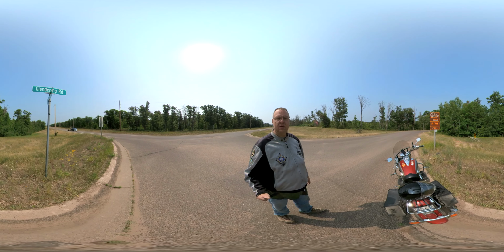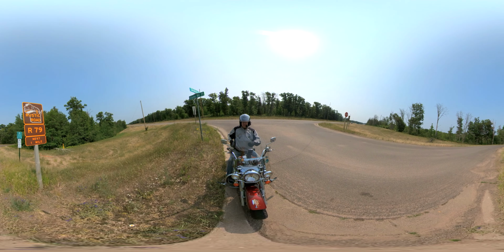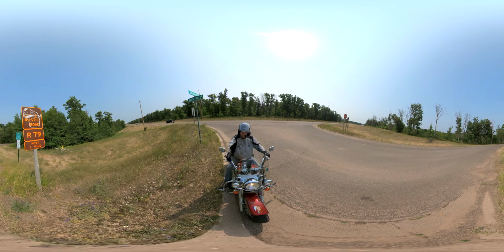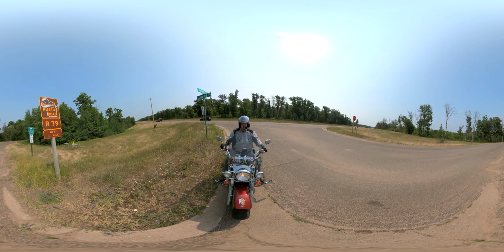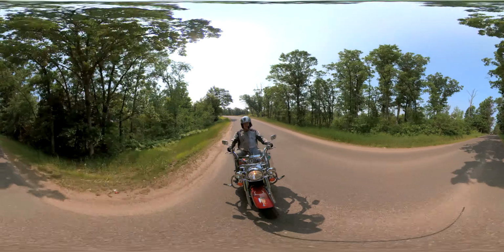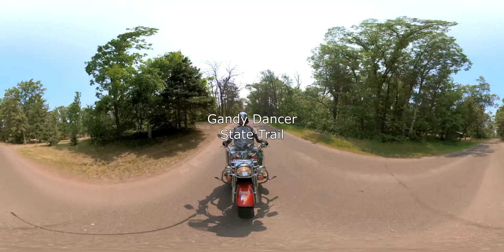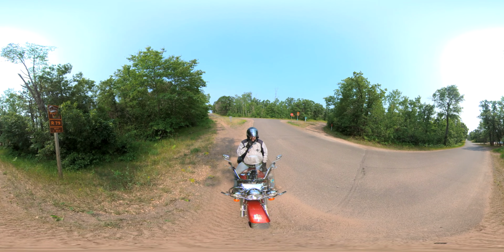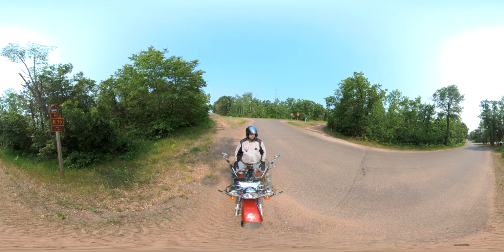Rustic Road 79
Location: Northwest Wisconsin, Burnett County. Glendenning Road beginning at WIS 35 and ending on County F. R-98 is approximately one-half mile to the south.

Surface: Paved

R-79 is a quiet, scenic road which is under a canopy of oaks. The well known Gandy Dancer State Trail, used by hikers, bikers and snowmobilers, bisects this route. Glendenning Road crosses the Yellow River just east of the Danbury Wildlife Area.

Marc VanderPal
829 Bluff St.